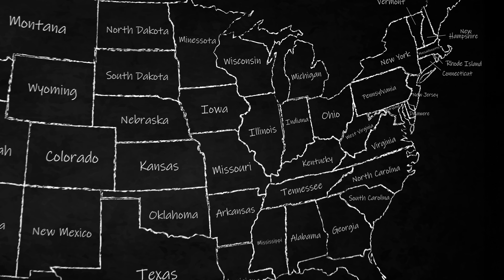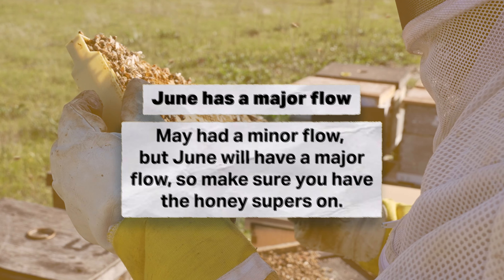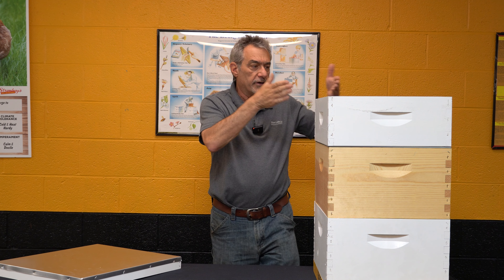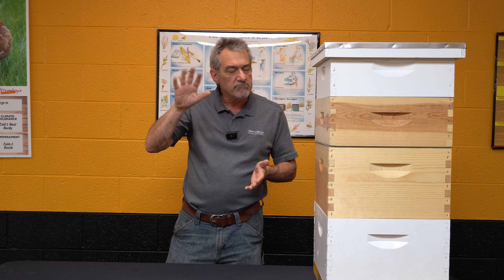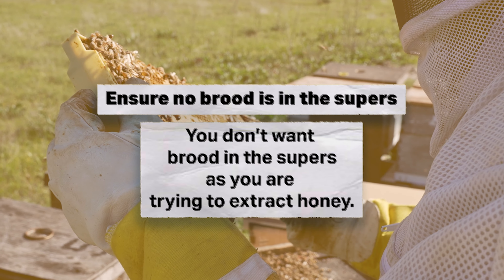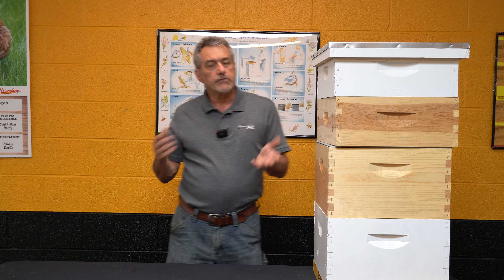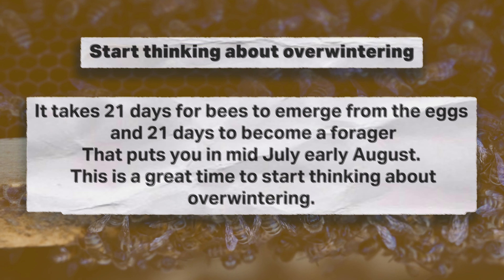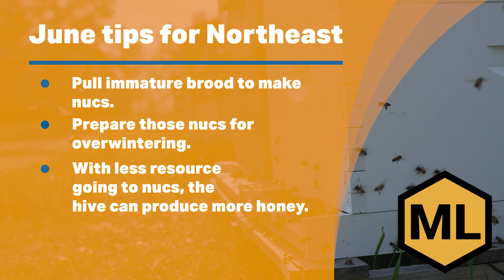Beekeeper's Buzz - Northeast Region, June 2024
The Mann Lake Beekeeper’s Buzz is a monthly video series dedicated to providing timely updates and advice for beekeepers around the country. Tailored to multiple regions across the U.S., these videos will deliver information collected from the beekeeping community, regarding hive activity, weather, and environmental conditions and advice to help keep your colonies thriving throughout the year. In this video, Frank focuses on the northeast parts of the U.S. what concerns to be aware of, and how to prepare for the next few months.

What Frank Mentioned:

Supers:
Assembled 6 5/8" Super Kit with Assembled Frames and Waxed Plastic Foundation | HK210